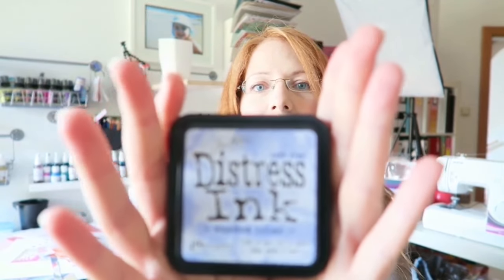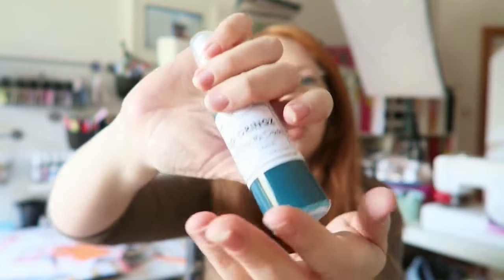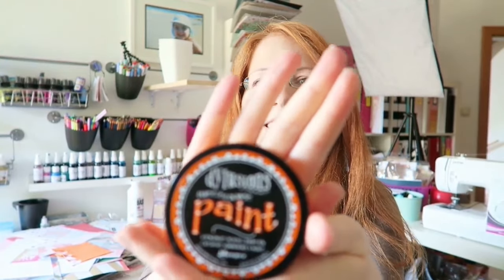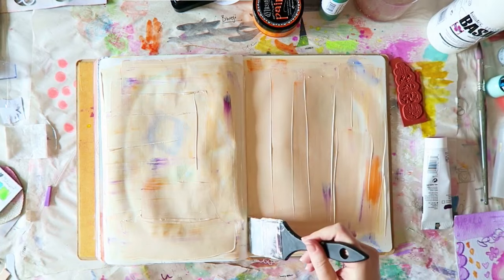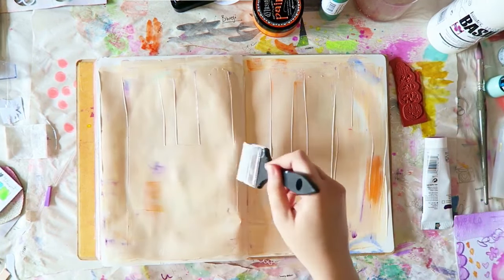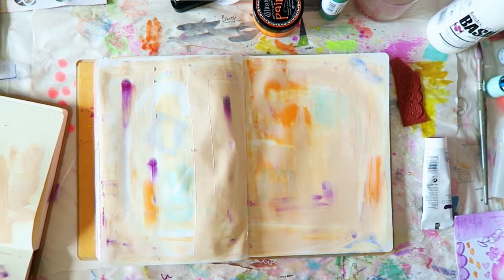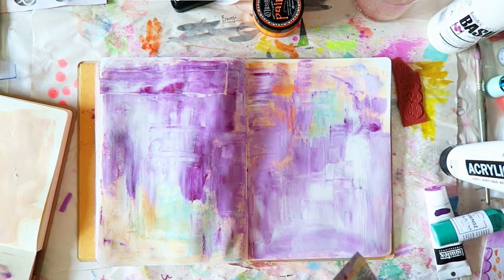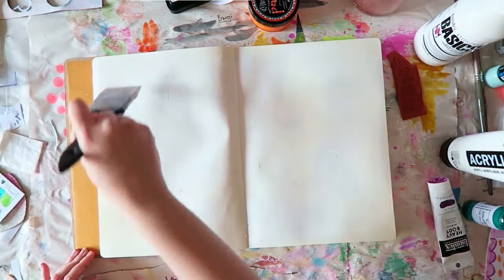Journal With Me - Honey Slim Pickin's Challenge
Please share your work with us if you join the challenge!

Dylusions large art journal

Distress Ink- shaded lilac

Liquitex heavy body paint in deep violet

Dylusions squeezed orange paint